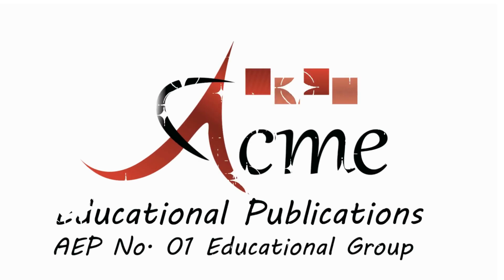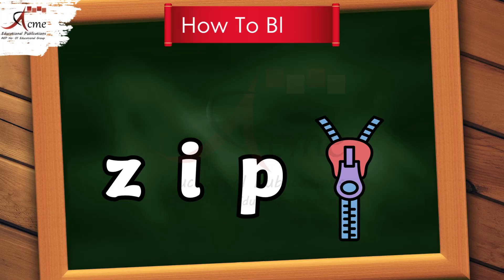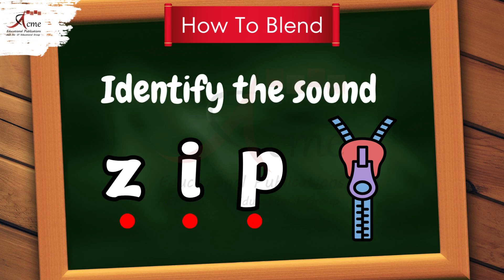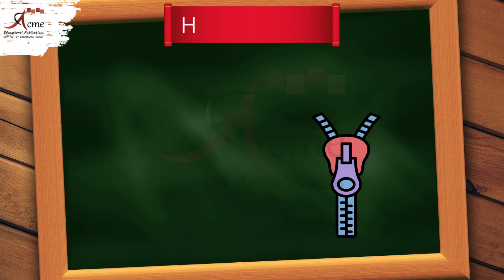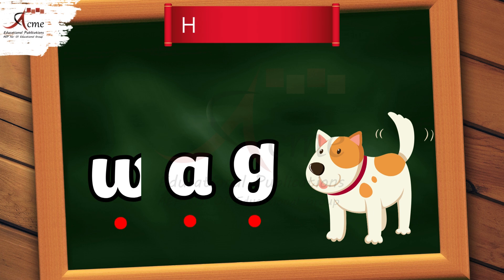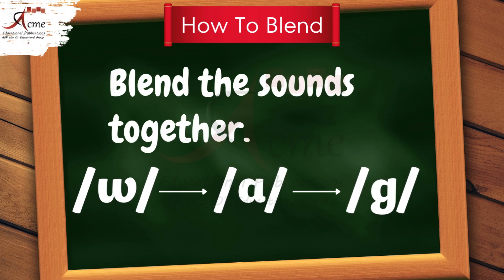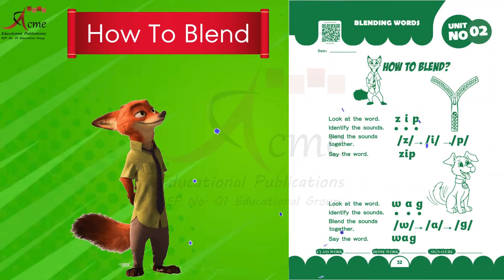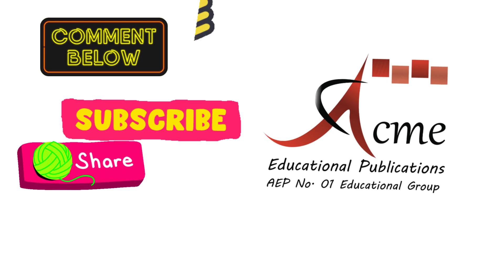How To Blend The Words | Group 4 | Notebook English kg 1| Pre_Primary | 32